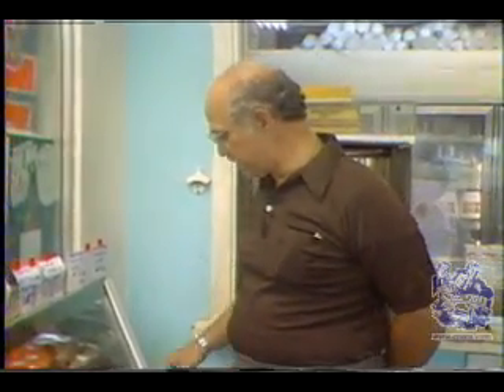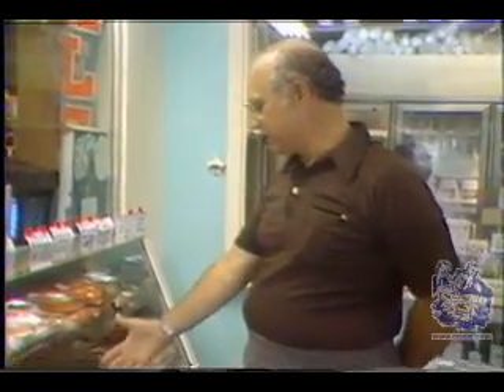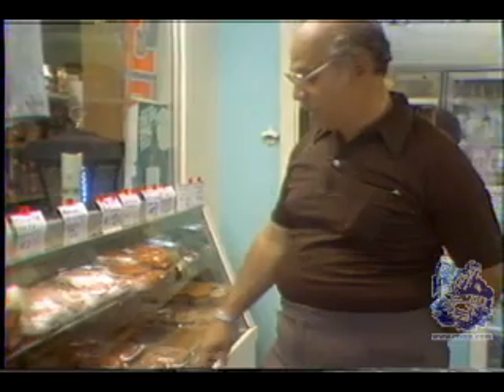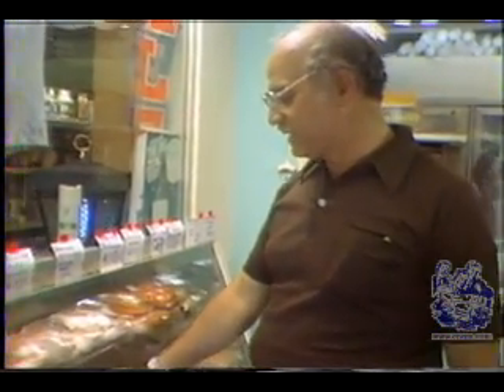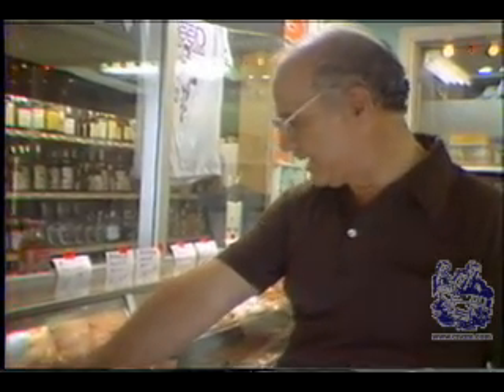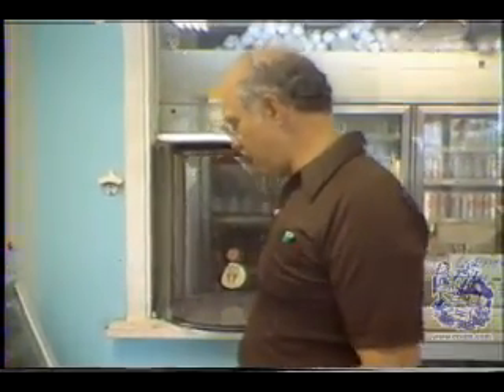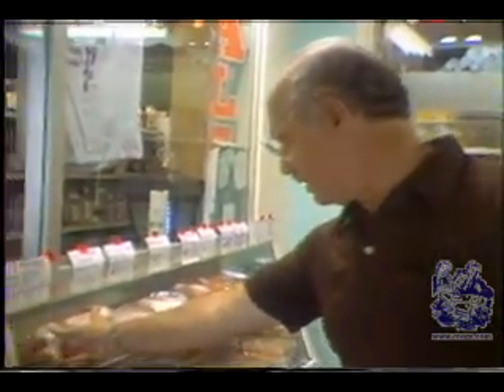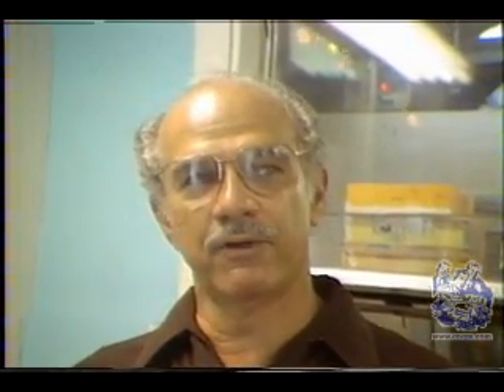Yeah You Rite! Robert "Sonny" Vaucresson episode #3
Interviewed for the documentary YEAH YOU RITE! by Louis Alvarez and Andrew Kolker in December 1984.